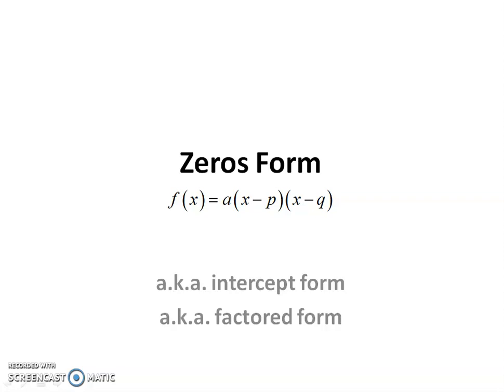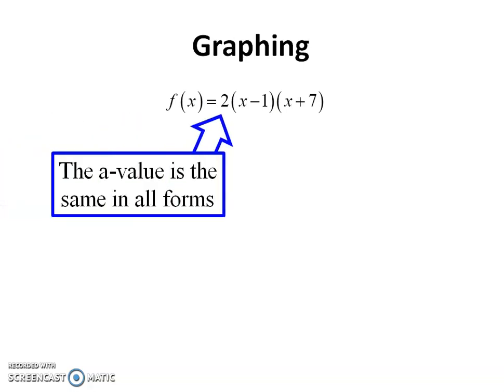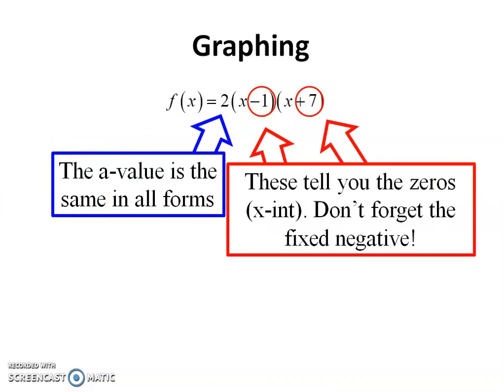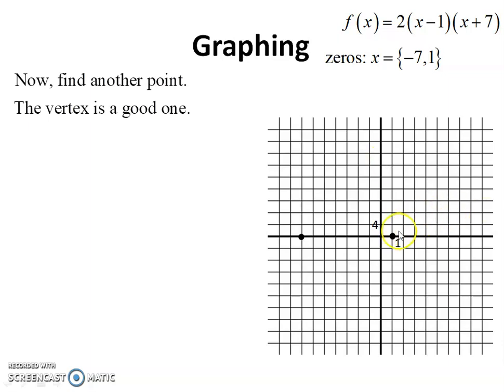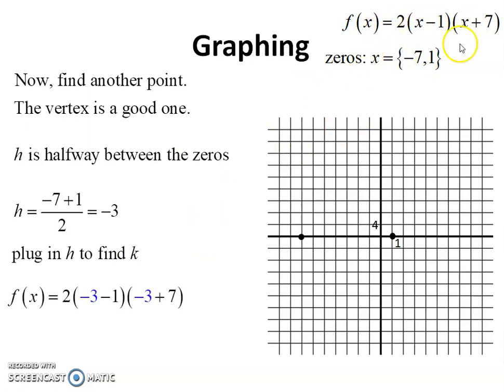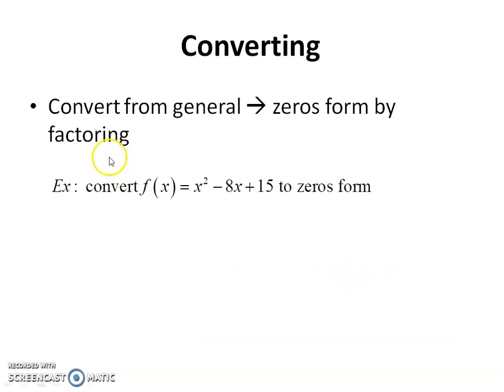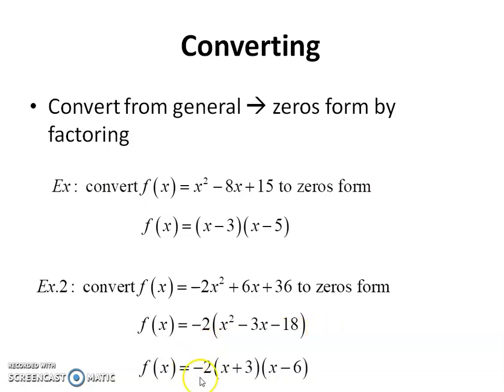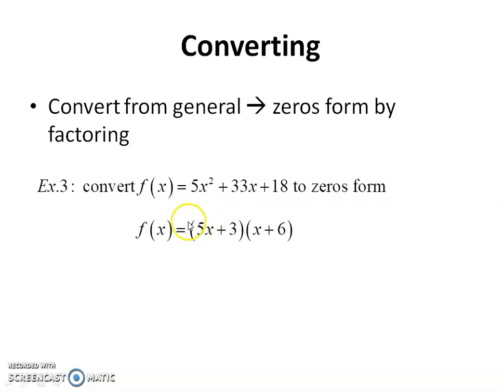Quadratic Function Zeros Form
An introduction to the zeros form (aka intercept or factored form) of the quadratic function